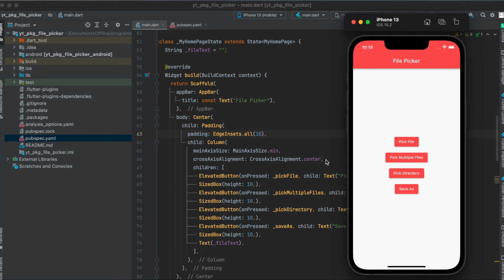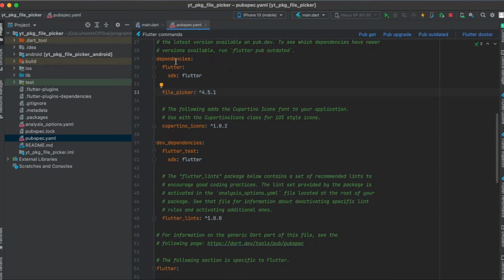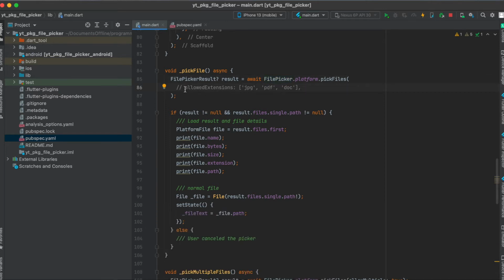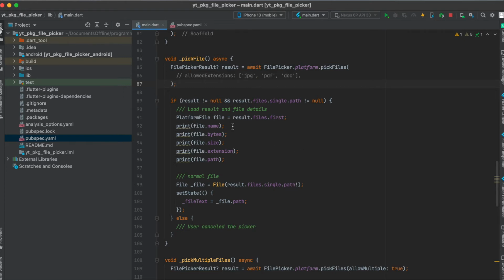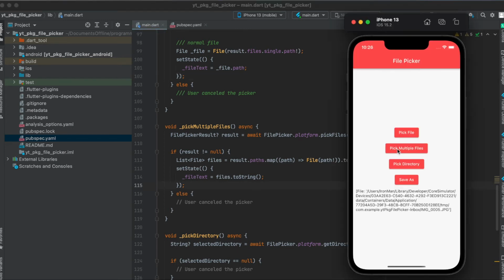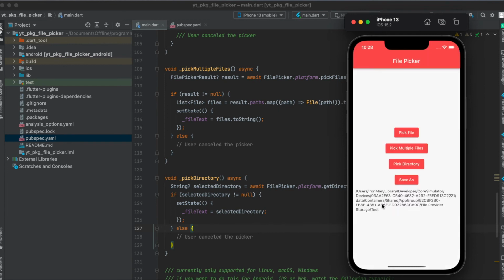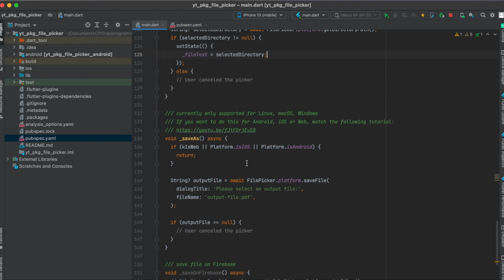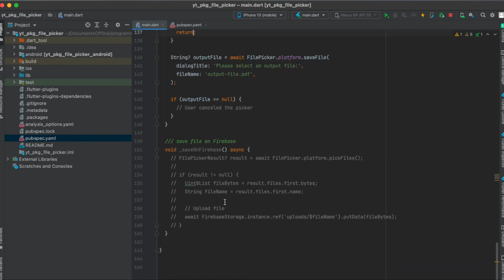Pick A File Or Multiple Files with Flutter (file_picker)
This video shows you how to use the Flutter package file_picker to easily pick files within your Flutter app.
You'll also learn how to pick multiple files, picking a directory, saving a file locally and saving it on Firebase.